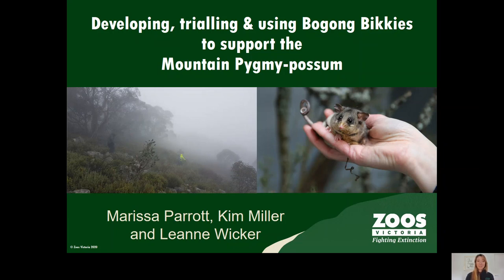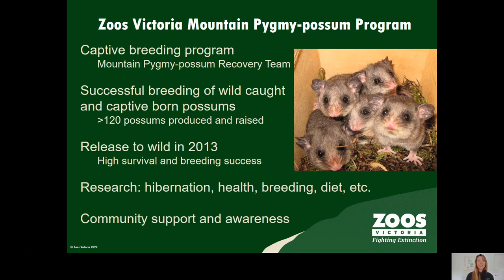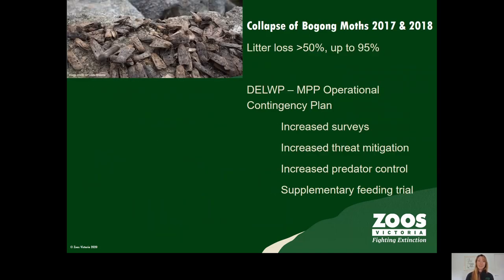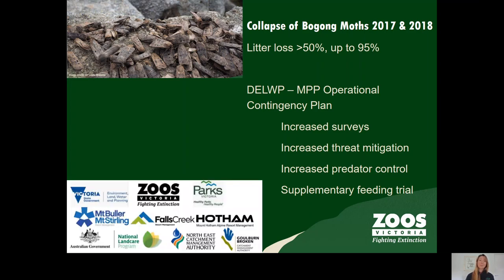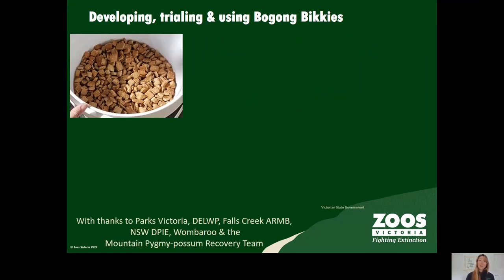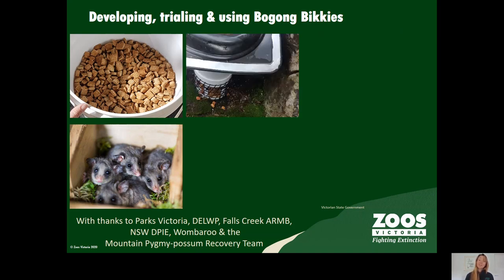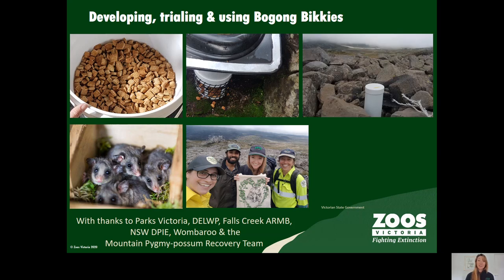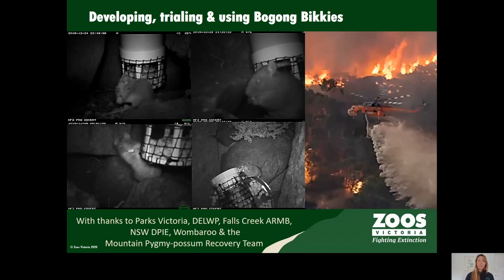Bogong Bikkies to support the cr. endangered Mountain Pygmy-possum - Marissa Parrott - Zoos Vic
In spring 2017 and 2018, the billions of Bogong Moths that migrate annually to alpine areas of Victoria and NSW largely failed to arrive. In all Victorian monitored Mountain Pygmy-possum (MPP) populations, 50-95% of females lost their litters of pouch young. Zoos Victoria developed and trialled a new supplementary food, Bogong Bikkies, and multiple feeder types as an emergency action in the DELWP MPP Operational Contingency Plan at Healesville Sanctuary, and in the wild with Parks Victoria. Due to success of the trials, the food was then successfully provided to MPP populations by NSW DPIE following the 2019/20 bushfires.